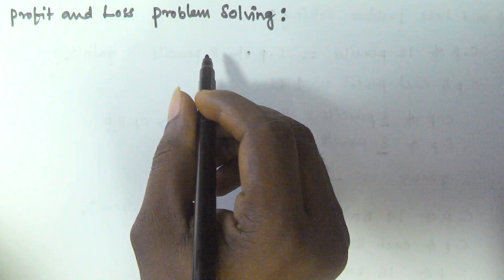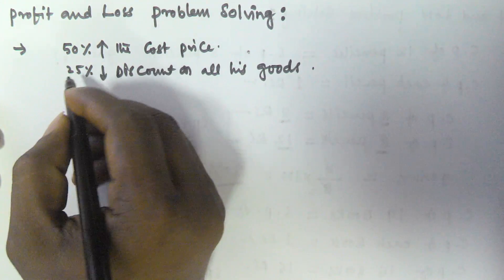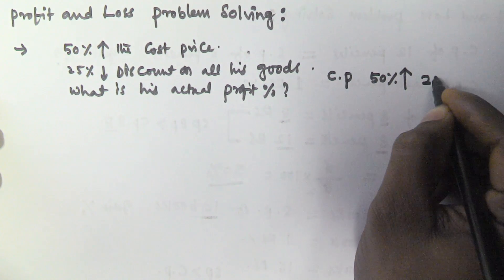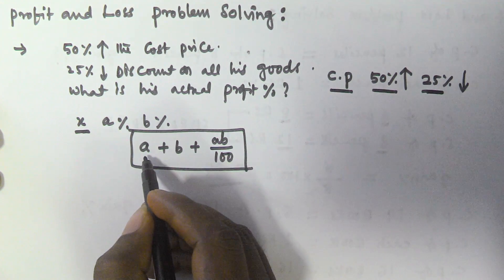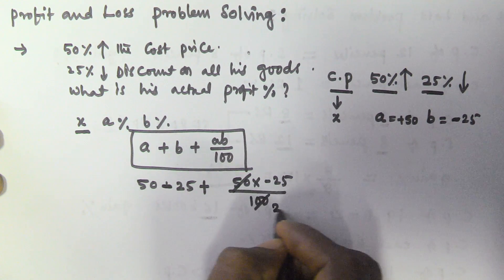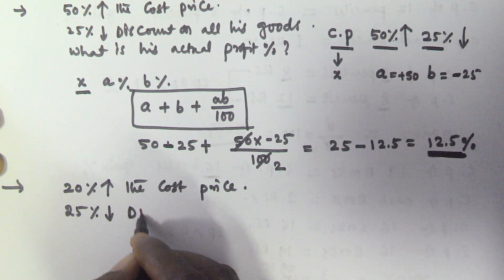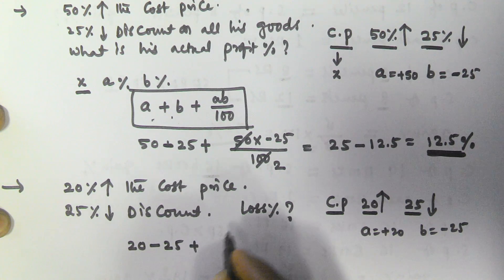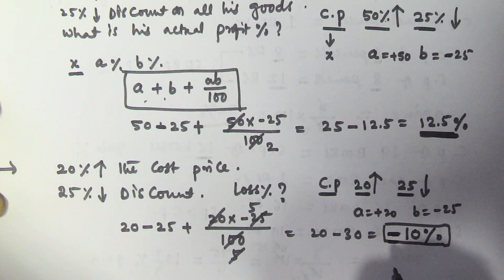Profit and Loss Concept and Tricks | Part 4